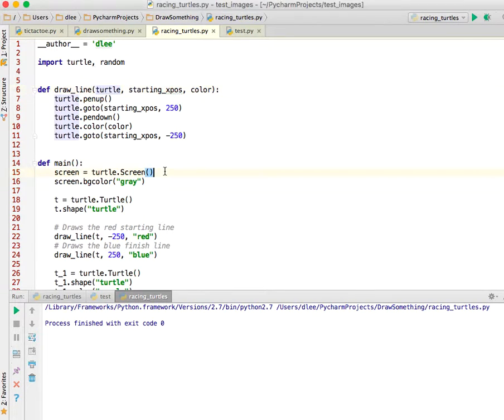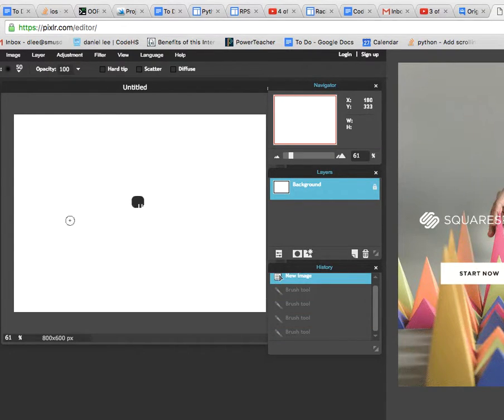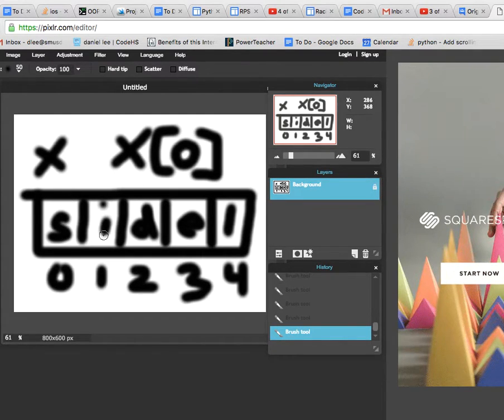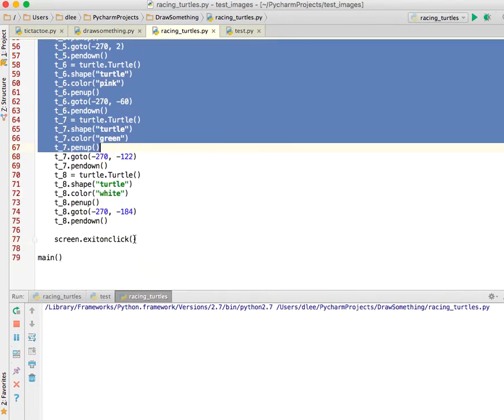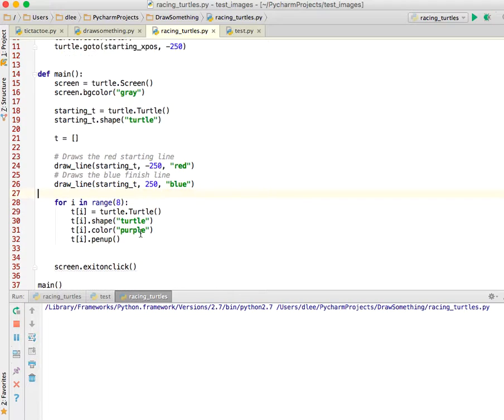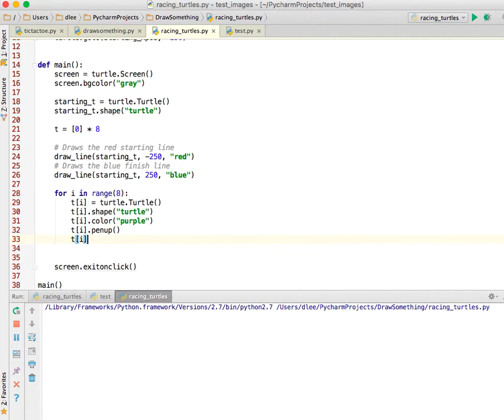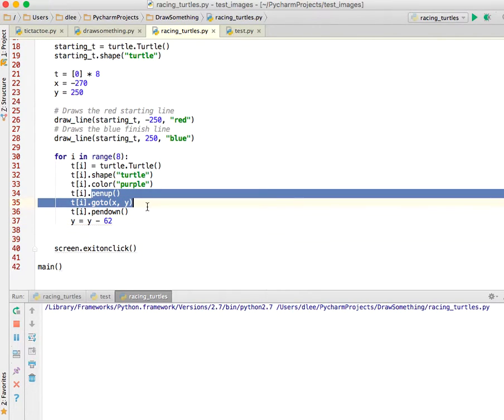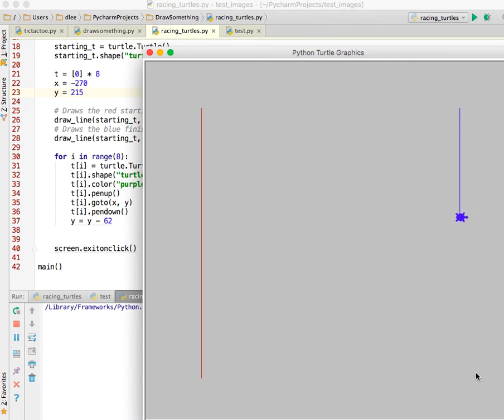5 Racing Turtle Arrays and For Loops